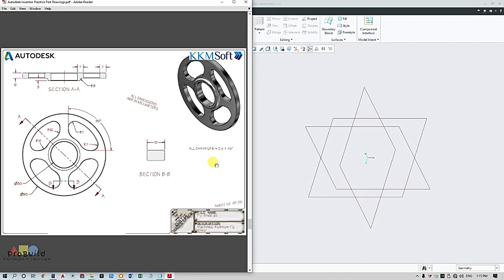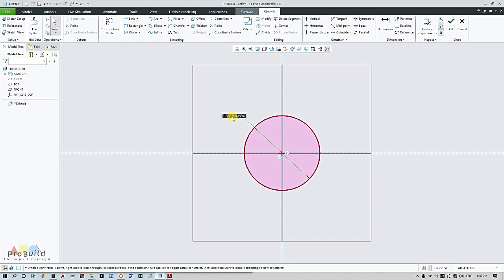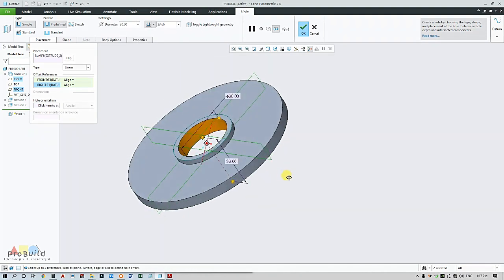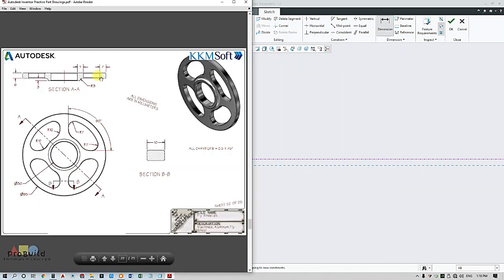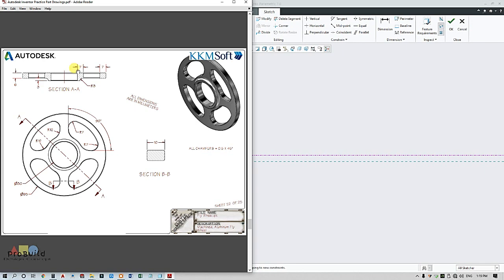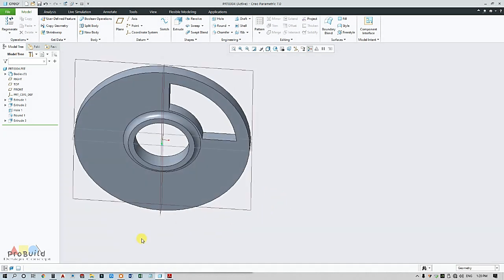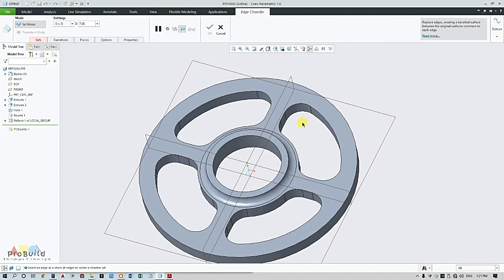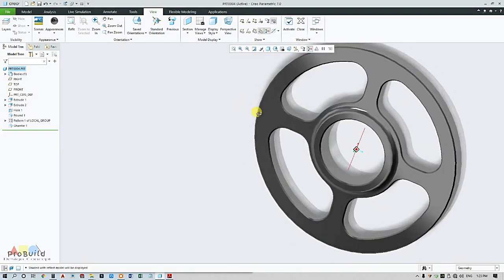PTC Creo parametric 7.0||Basic 3D Modelling||Simple Drawing Exercise-23||Beginners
Hey There!!! In this session you ll get to know the operations involved to make the simplest 3d drawing in PTC Creo Parametric 7.0. I ll let you know the way of drawing study before modelling. Kindly do ping me up through mail or in comment section